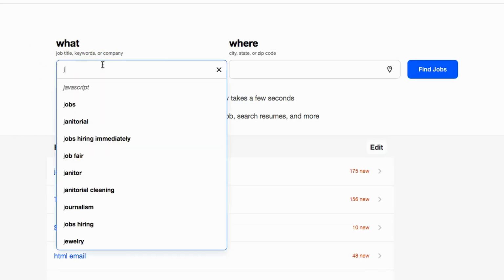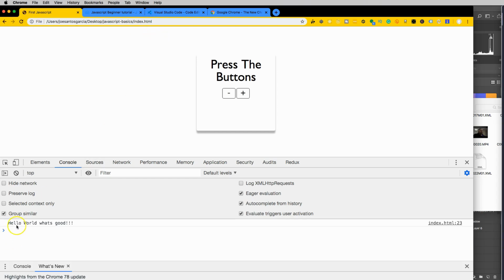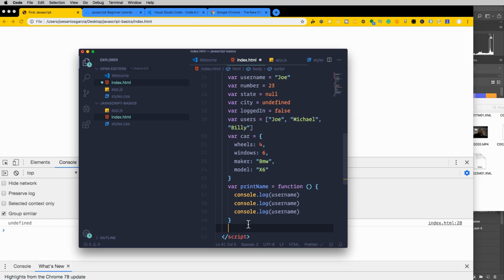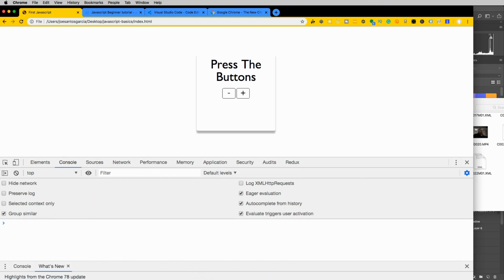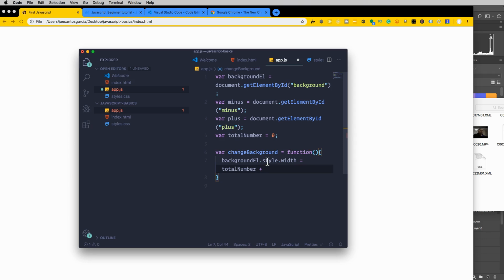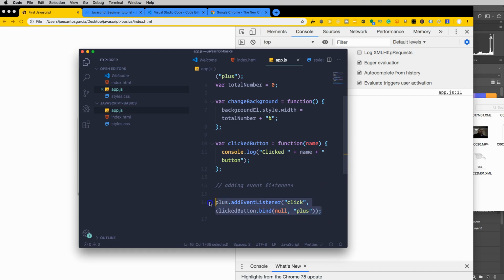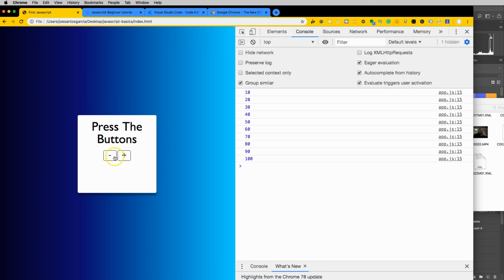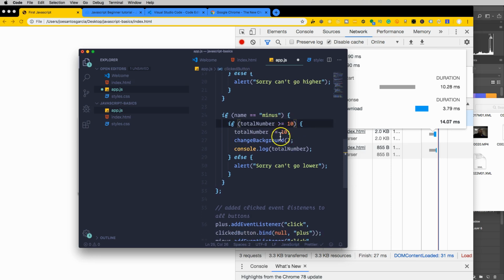⭐⭐⭐⭐⭐ JavaScript Tutorial for Beginners: Learn JavaScript in 33 Minutes [2020]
Javascript is the number one programming language in the world right now and if you looking for a beginner tutorial this is the video you need to see. Why should you care about Javascript? Well there's 49,000 jobs in the U.S that are open for developers and what does that mean? More Jobs More Money and More chances to get in the industry.